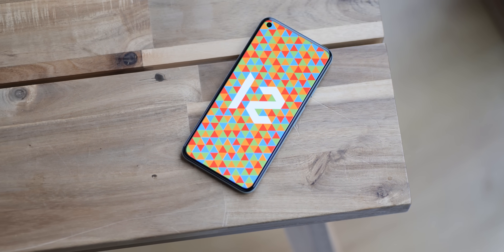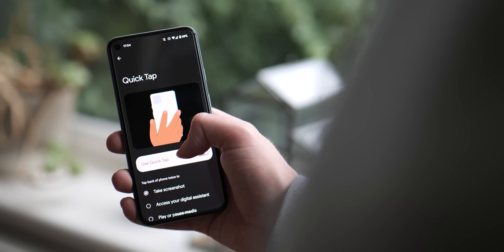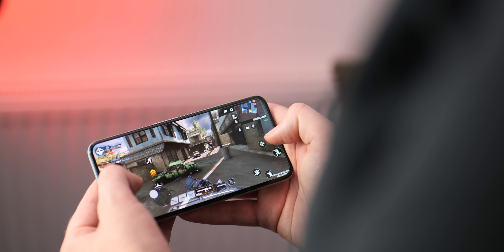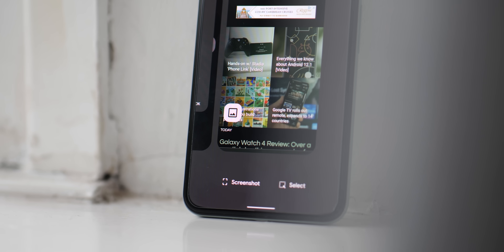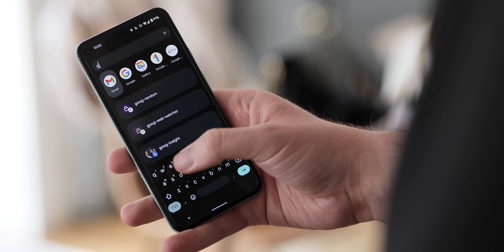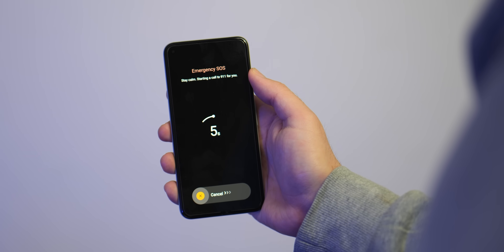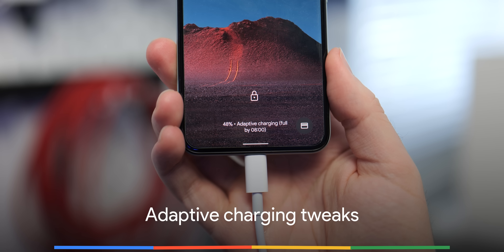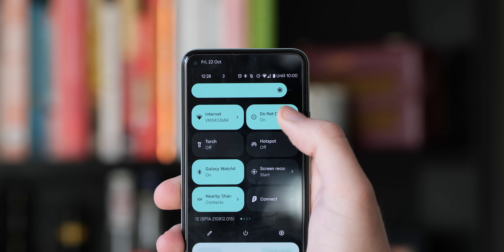Android 12: Top 20 new features!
20 features you need to know about in Android 12!

Timestamps
00:00 - Intro
1:06 - One-handed mode
1:42 - Quick tap
2:15 - Microphone/camera access dots
3:00 - Game dashboard
3:29 - Picture-in-picture mode tweaks/tuning
4:08 - Verified links
4:39 - Link/image sharing from Recents menu
5:32 - Scrolling screenshots
6:13 - Ongoing call chip
6:57 - Universal device search
7:30 - Face control auto-rotate
8:04 - Gboard redesign
8:32 - Extra dim
8:50 - Emergency SOS
9:27 - Approximate or precise location controls
9:57 - New pop-up Power menu
10:35 - Editor available from Share Sheet
11:03 - Adaptive charging tweaks
11:35 - Face controls in Android Accessibility Suite
12:21 - On/off labels in Quick Settings
12:47 - Outro